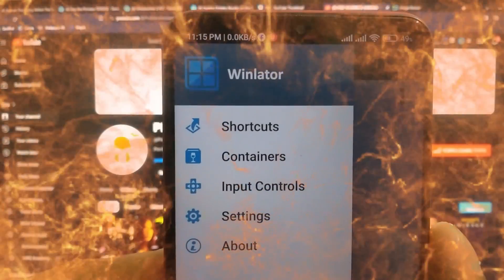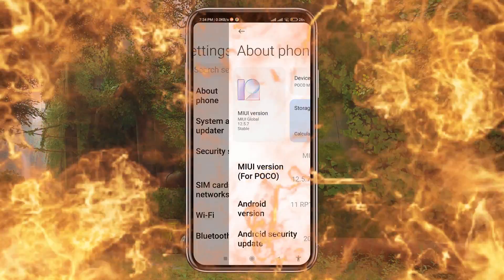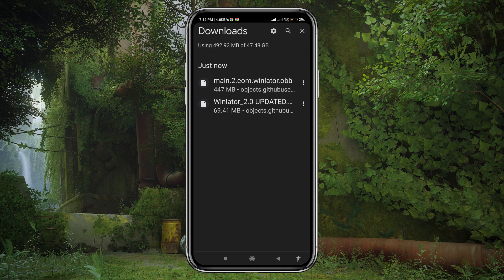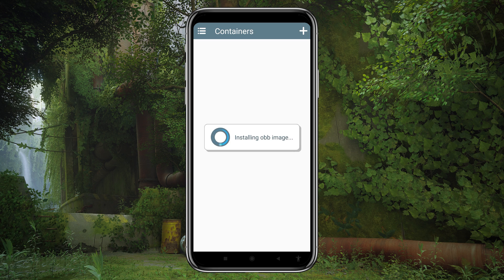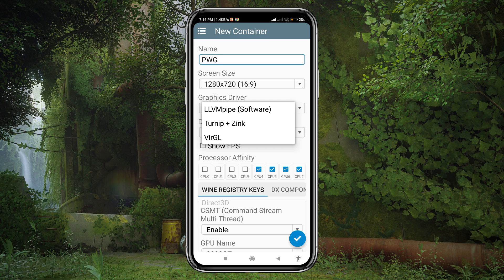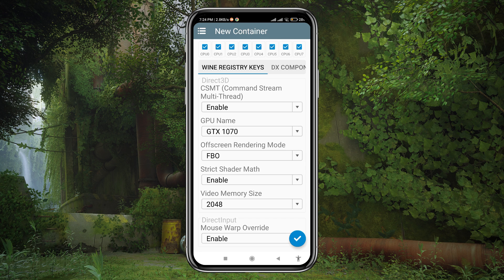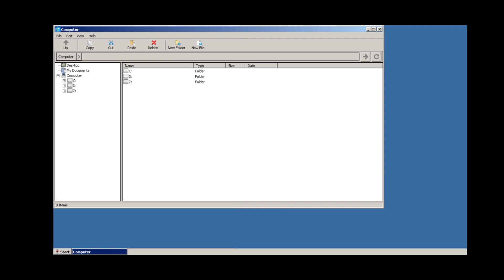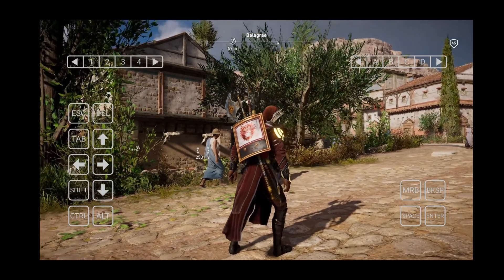Install Winlator 2.0 Android Emulator | Run PC Games on Android Phone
winlator blender,
winlator black screen fix,
winlator battle realms,
winlaton battlefield,
winlator call of duty,
far cry 3 winlator,
winlator directx,
winlator diablo 2,
winlator dota,
winlator dark souls,
winlator devil may cry,
winlator download android,
winlator dead space,
download winlator,
diablo 2 winlator,
dark souls winlator,
how to download games in winlator emulator,
winlator emulator games,
winlator emulator setup,
winlator emulator gameplay,
winlator emulator games download,
winlator emulator tutorial,
winlator emulator gta v,
winlator eta prime,
winlator emulator gta 4,
resident evil winlator,
winlator emulator download,
winlator fix,
winlator fifa,
winulator fallout new vegas,
winlator far cry 3,
winlator fallout 4,
winlator far cry,
winlator full setup,
winlator firefox,
fifa 14 winlator,
winlator how to use,
winlator how to install,
winlator how to install games,
winlator how to download games,
winlator how to play games,